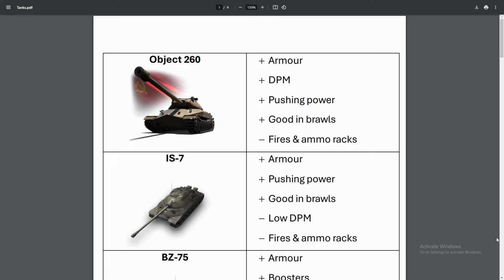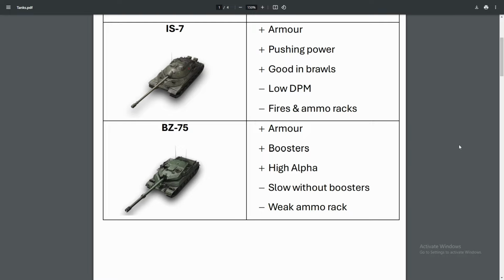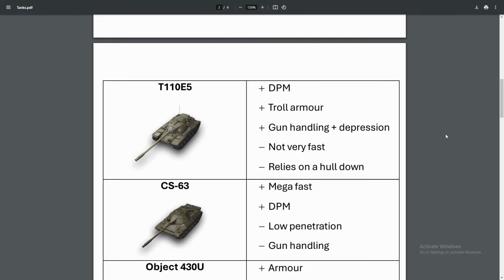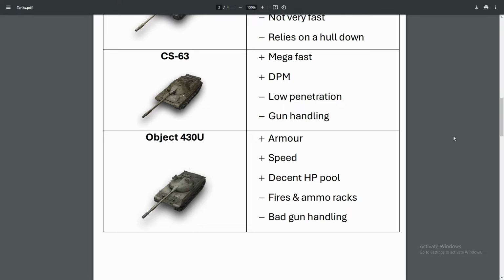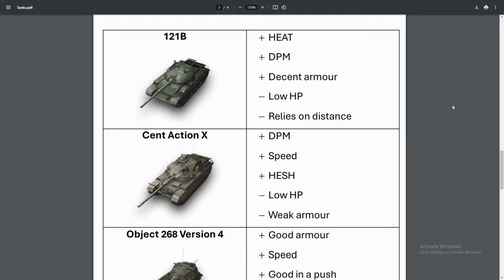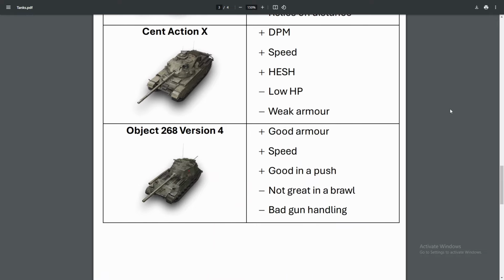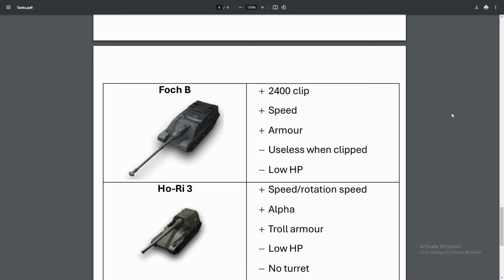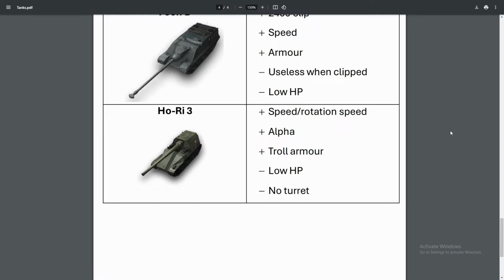The BEST Tanks for Maneuvers Winter 2024 | World of Tanks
This video will give you an overview of the BEST tanks to take for the Maneuvers clan event happening in November 2024 to make sure you are as competitive as possible!

The BEST heavy tanks, medium tanks and tank destroyers!